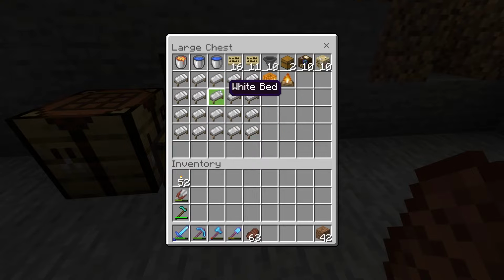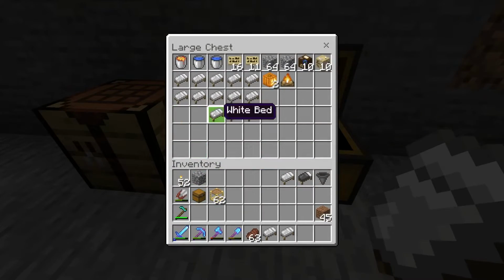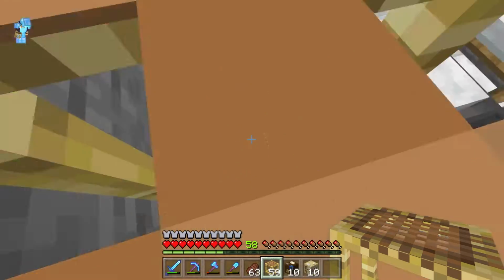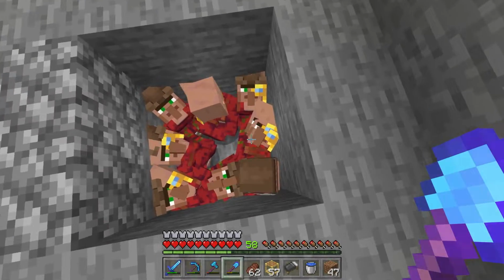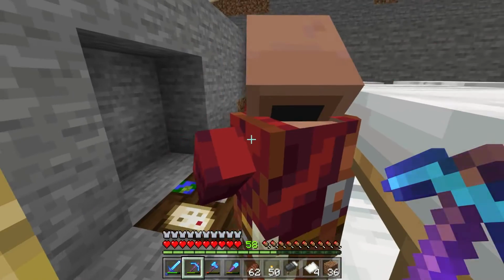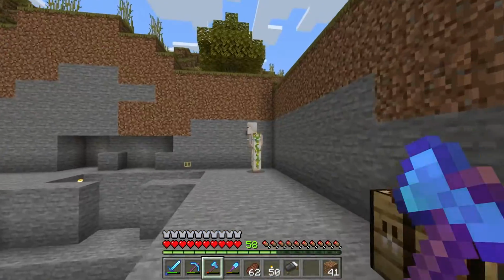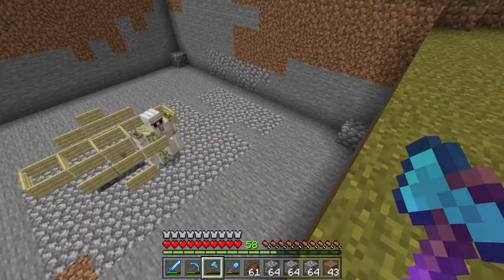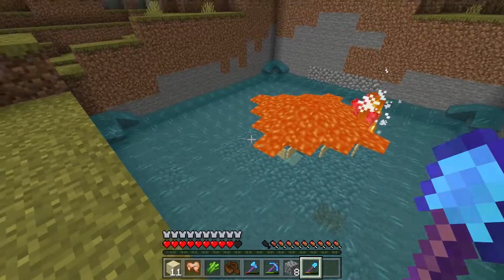One Chunk IRON FARM For Minecraft Bedrock (MCPE/Xbox/PS5/PC/Switch)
A tutorial for an iron farm for Minecraft Bedrock Edition that is contained within one chunk with hidden villagers. It's built into the ground with everything covered over and protected.

With separate villager trades that are locked in, your farm will just go and go, likely without any maintenance required.

Any mobs or cats that fall in will be dealt with in a campfire, with only one block central collection. Great for an early world farm.